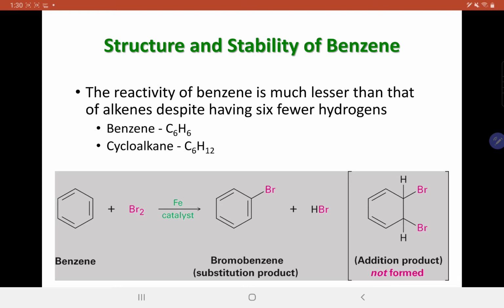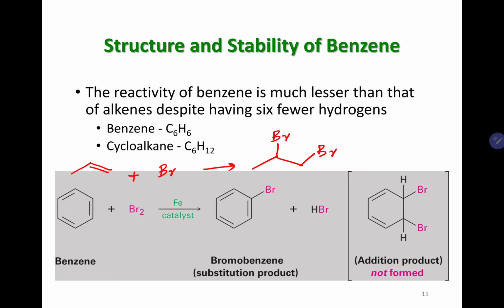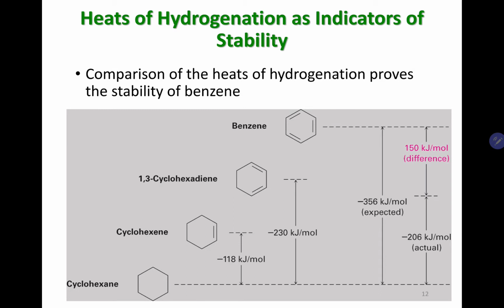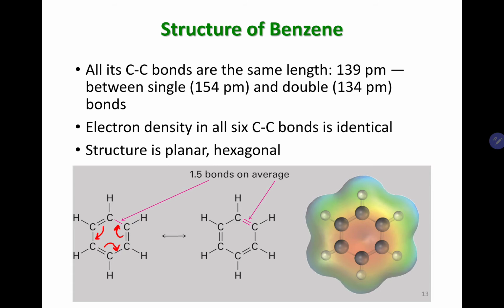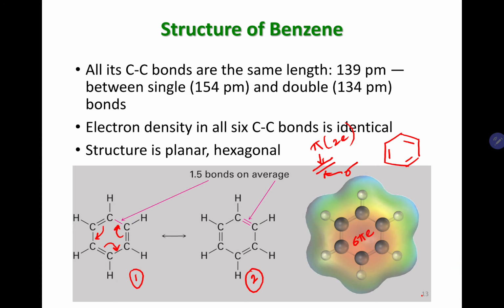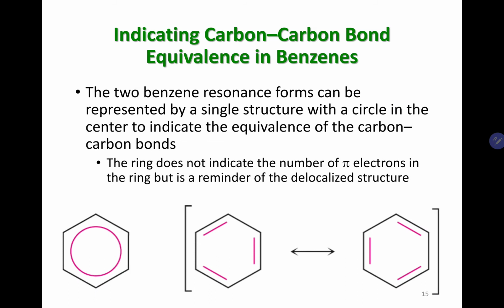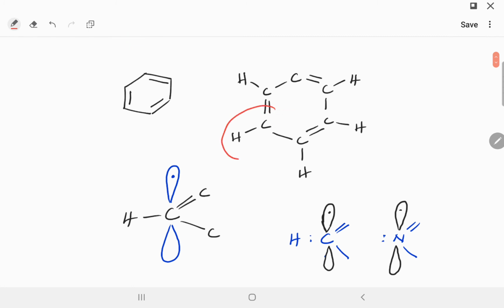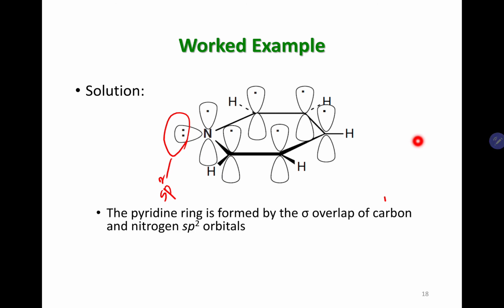Structure and Stability of Benzene